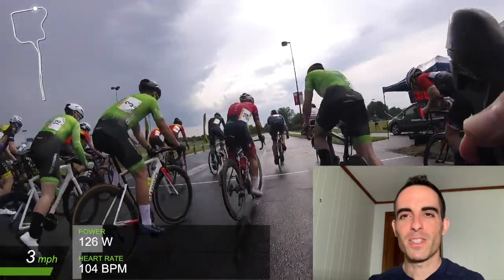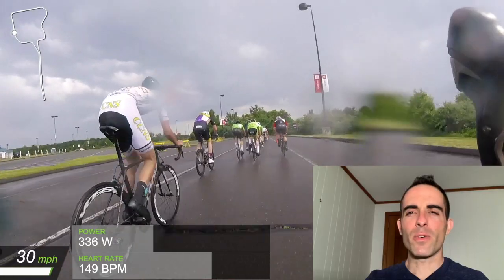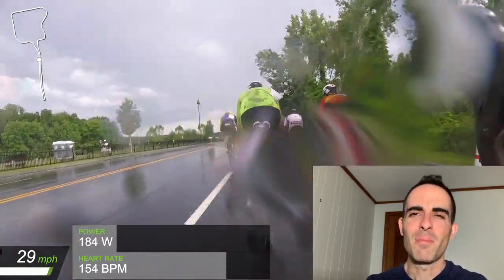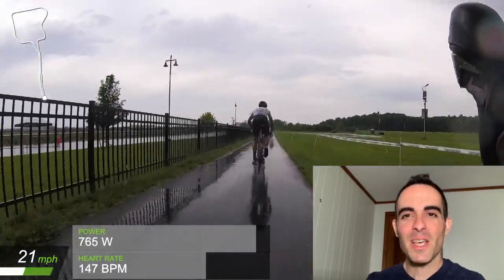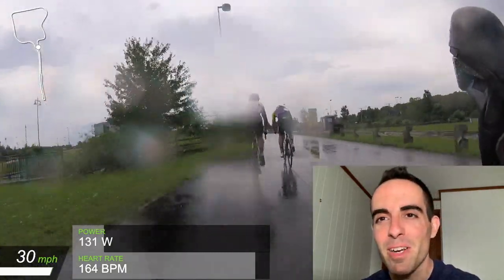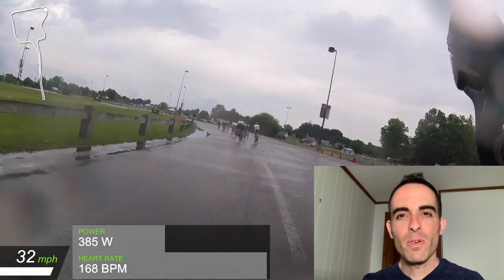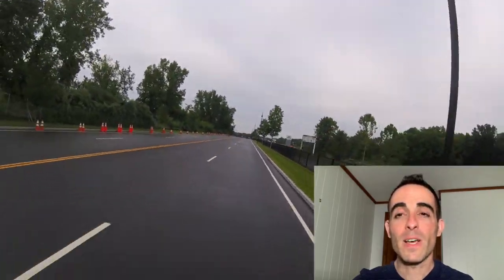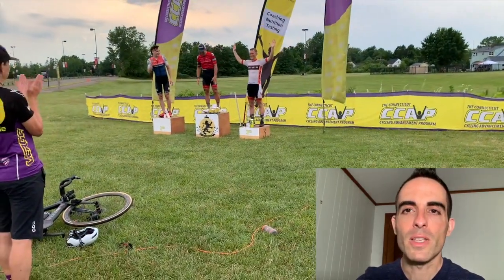2021 Kermis Crit for Pro1-3 Men: 1st Lap + Finish + Commentary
This is the first lap of the 2021 Kermis Criterium bike race held in East Hartford, CT around Rentschler Field with footage from my GoPro mounted on my handlebars.  I give my thoughts on the race and show the finish sprint.

Not my best day, but I got a great workout and I'm glad I raced.